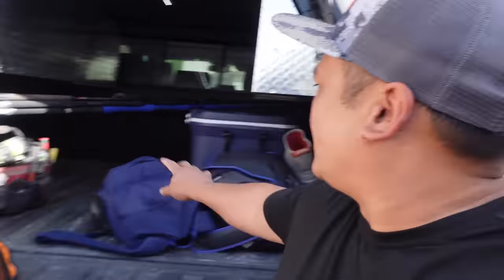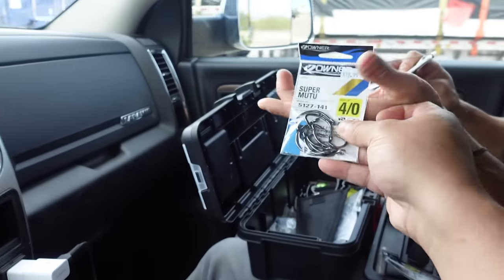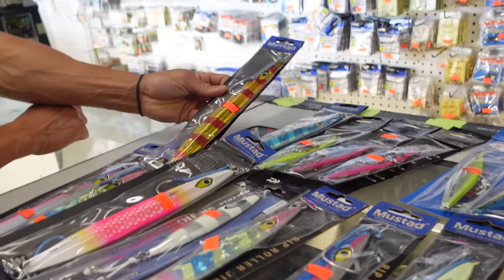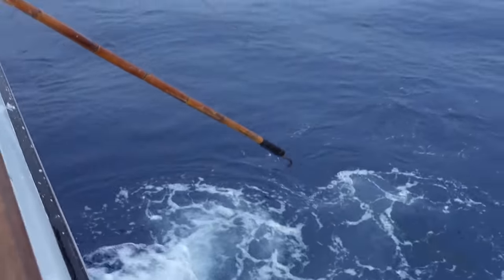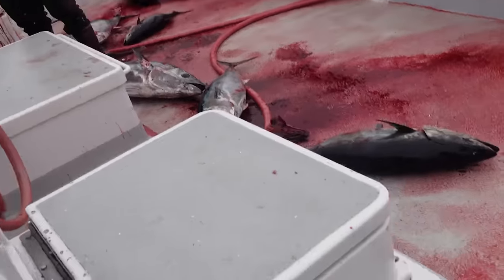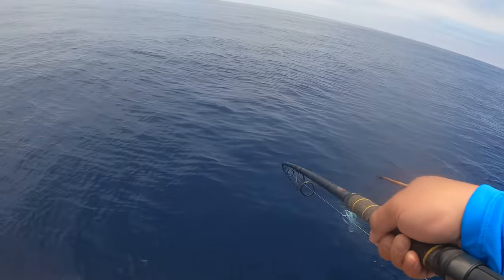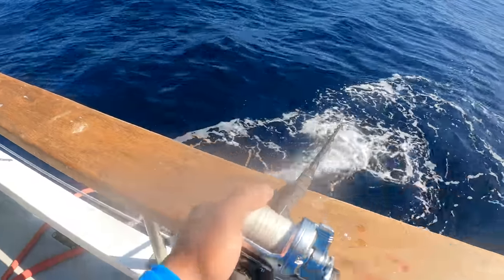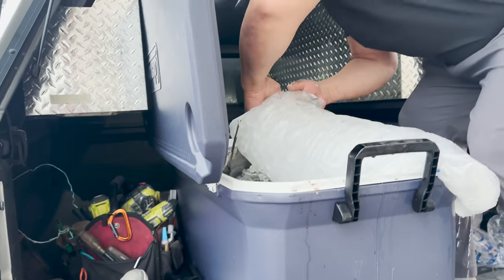Ripping Bluefin and Yellowfin tuna lips onboard the NEW LO-AN.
This was my first trip on the New Lo-An. We boated 60 tuna for a 1.5 day trip.